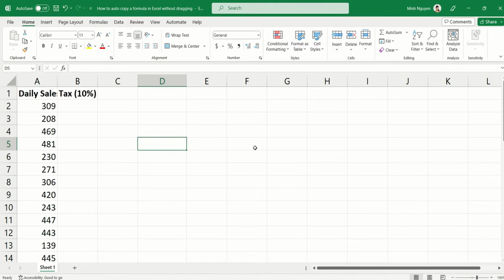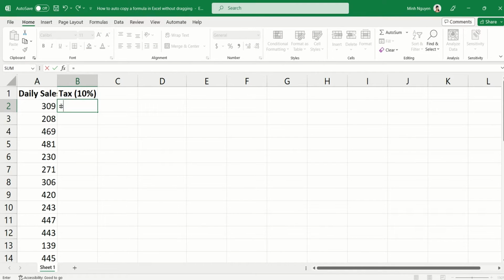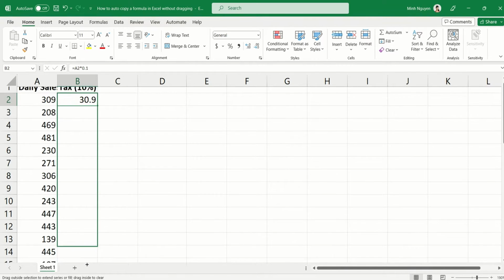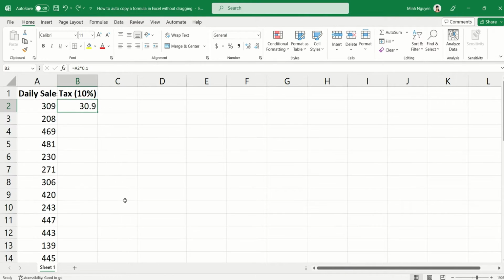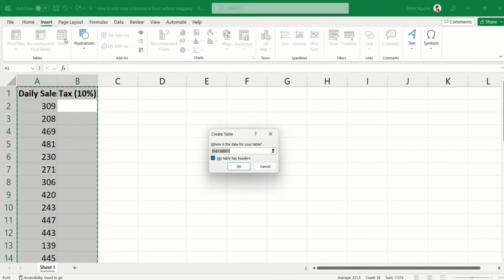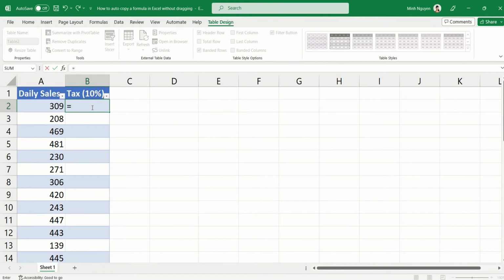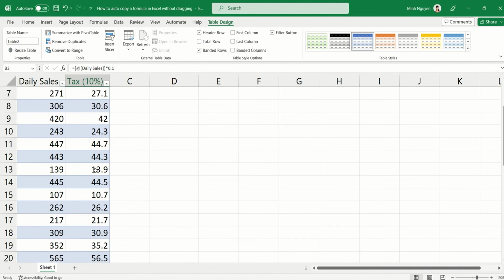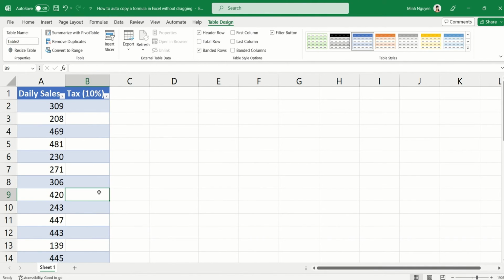How to quickly drag a formula down the entire column in Excel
Let's learn a clean and easy way to apply a formula down the entire column in Excel.  Actually, you can just enter the formula anywhere within the same column and it will be automatically applied for the entire column.  Let's go!!!